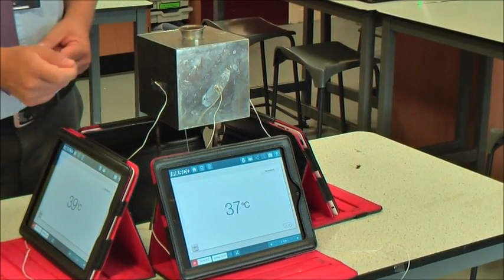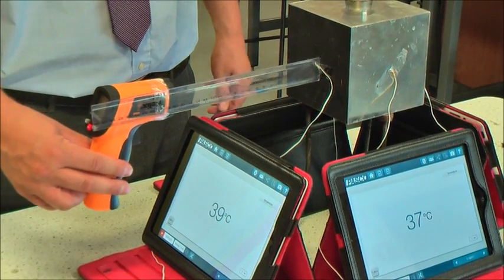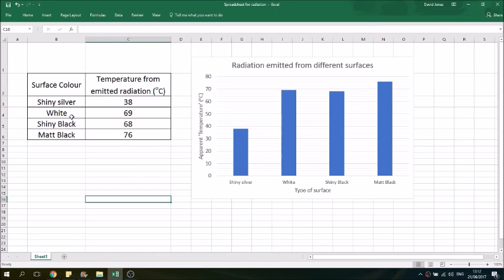AQA GCSE Required Practical - Radiation from different surfaces